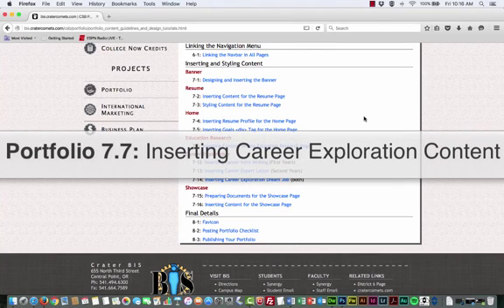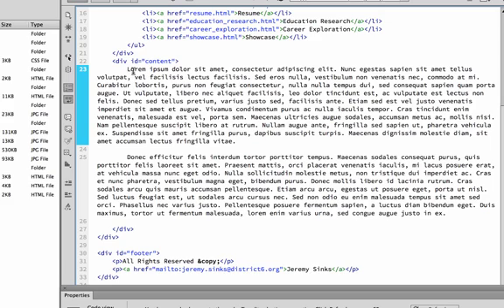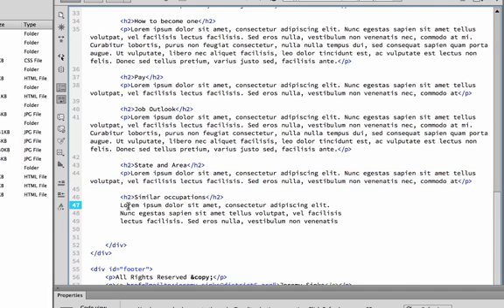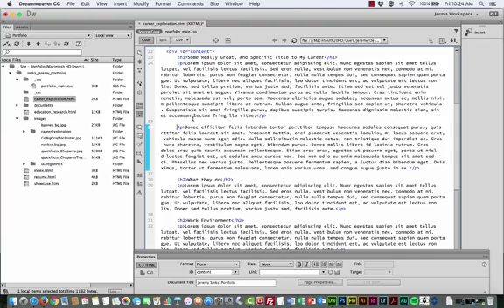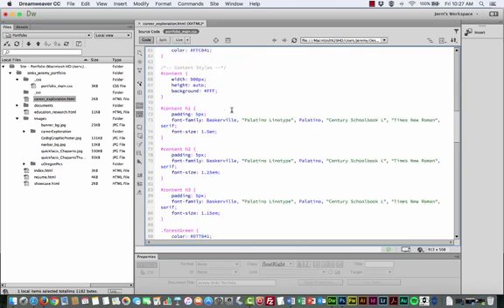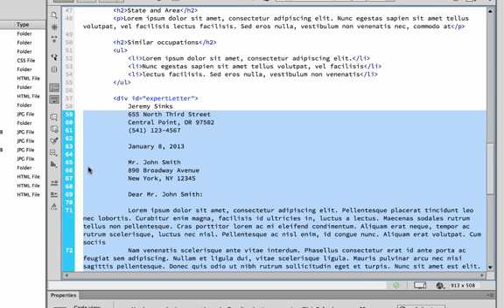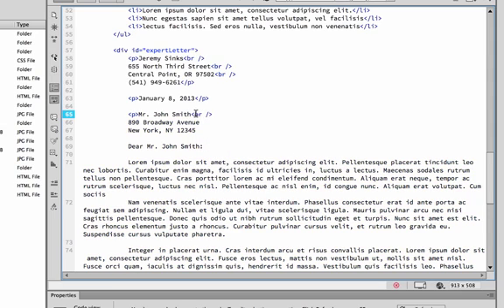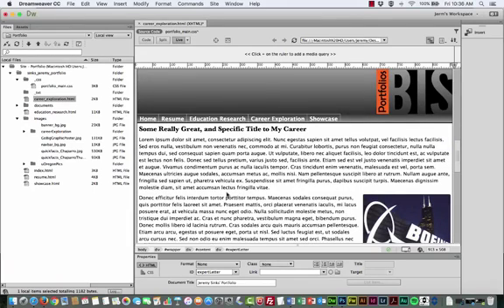Crater BIS Portfolio: 7-7 Inserting Career Exploration Content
Crater BIS Portfolio Tutorial: in this tutorial, students will learn how they should insert the content for the Career Exploration page.